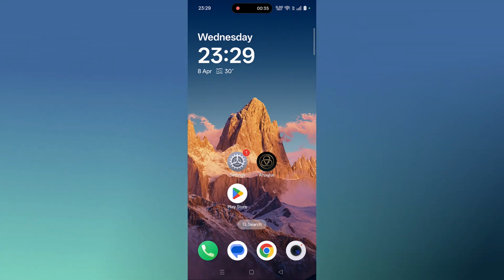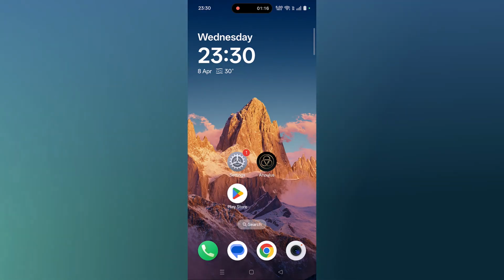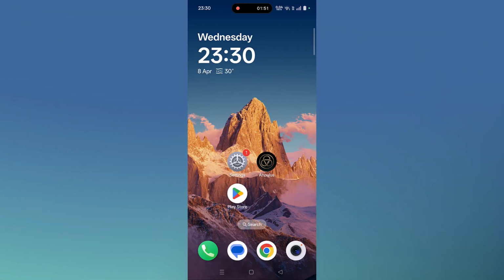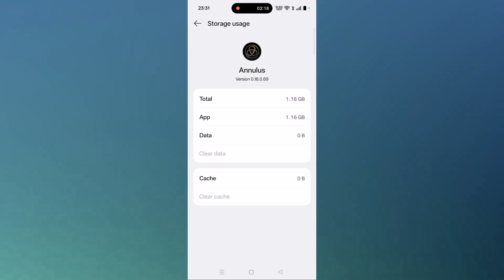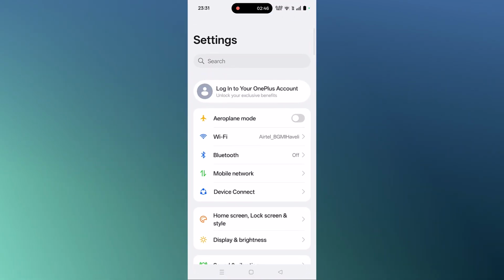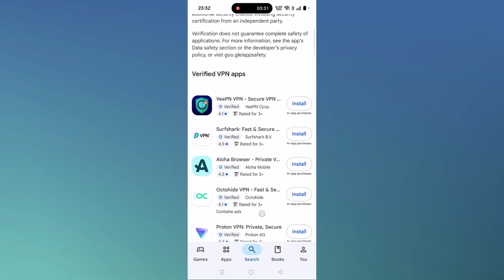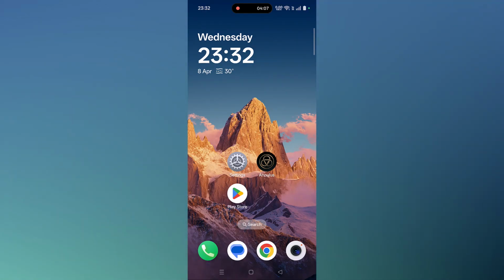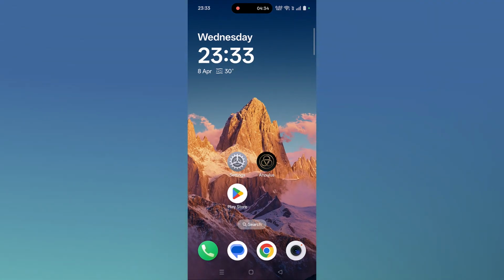Fix Annulus Not Loading/Stuck on Loading Screen/Black Screen Issue on Android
How To Fix Annulus Not Loading/Stuck on Loading Screen on Android. Fix Annulus Stuck on Black Screen or Black Screen Issue on Android.

I Hope any one of the fixes mentioned in the video would help you to solve Annulus Not Loading/Stuck on Loading Screen/Black Screen Issue on Android.